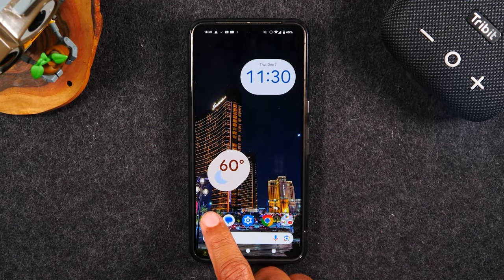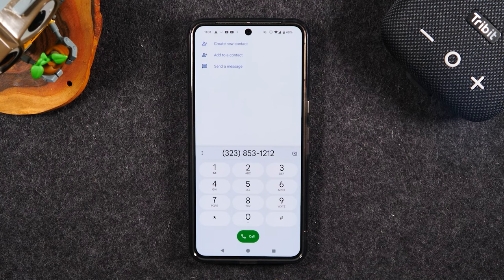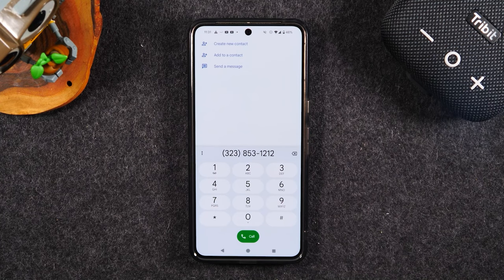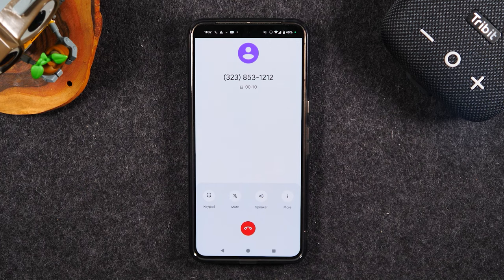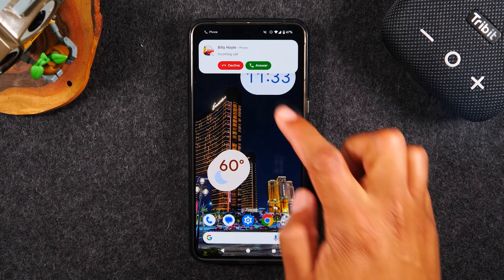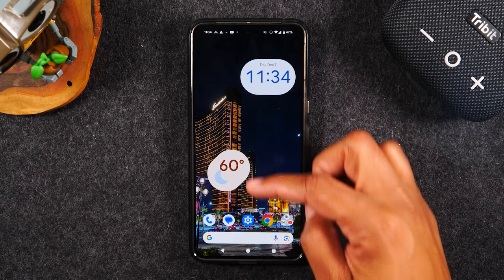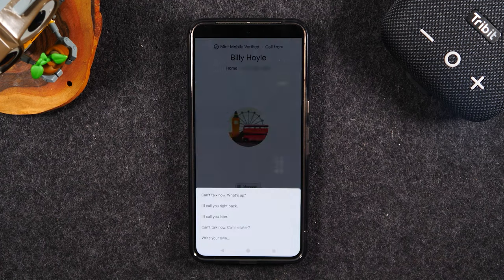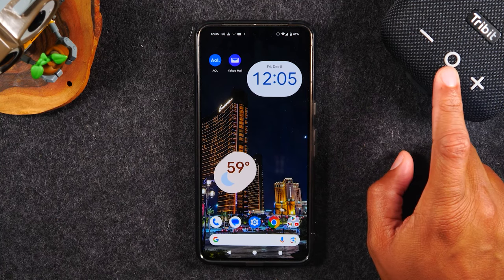Pixel 8 How to Make a Call and Answer the Phone | Google Pixel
📍You need these for your Pixel 8 ➡️

Quick tutorial on how to make calls and answer the phone on the Google Pixel 8 and 8 pro.